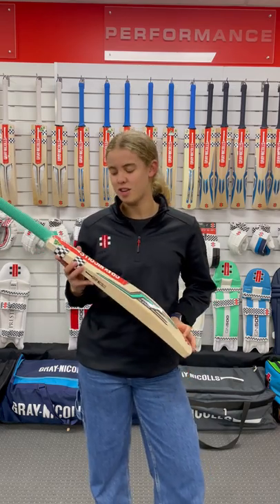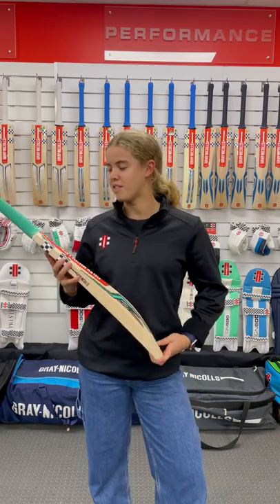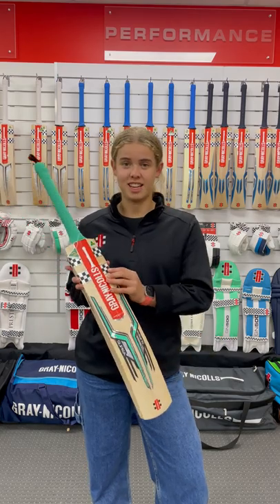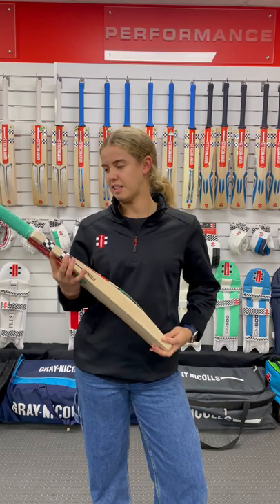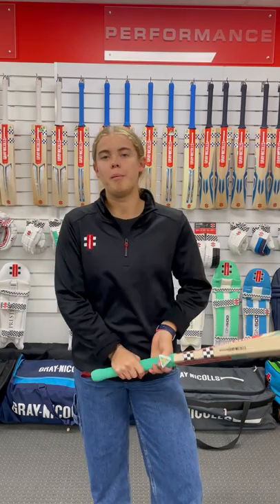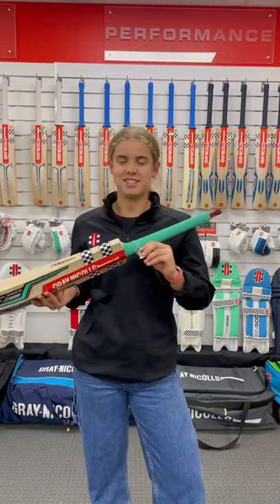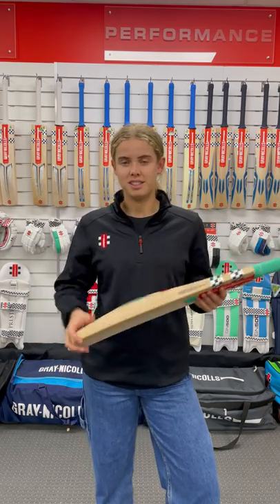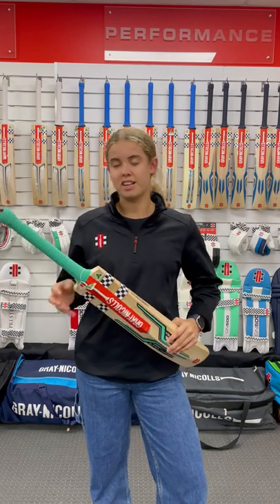GRAY-NICOLLS Cricket 2022-23 - Phoebe Litchfield Supra Bat Review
GRAY-NICOLLS athlete Phoebe Litchfield reviews the 2022-23 Supra Cricket Bat.